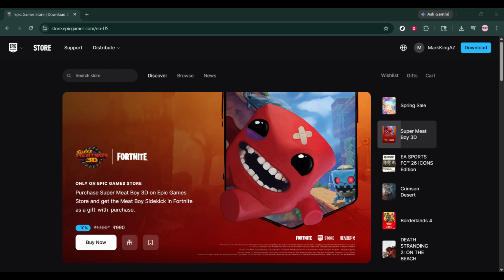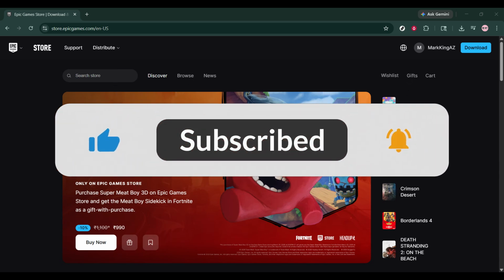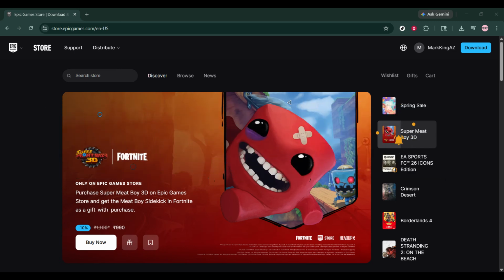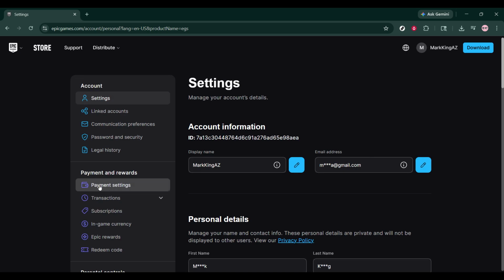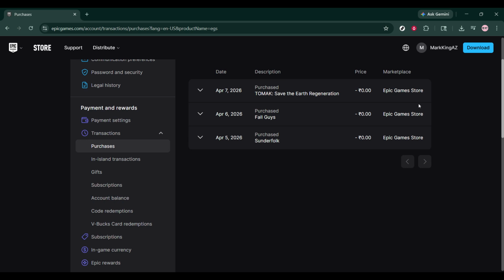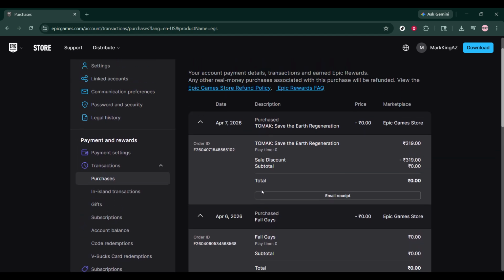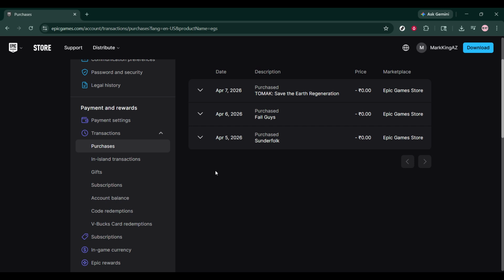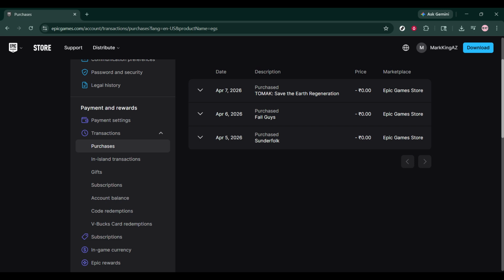How To Request A Refund On Epic Games (Easy Step-By-Step Guide)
Learn how to request a refund on Epic Games by signing in, checking Transactions, selecting your game, and submitting a refund request. This guide also explains the 14-day and under-2-hours refund rule so you can quickly check eligibility.

🕚Timestamps:
0:00 Intro
0:18 Sign In To Epic Games
0:35 Find Transactions
0:55 Select The Game
1:12 Click Request Refund
1:33 Refund Eligibility Rules
2:03 Final Tips And Outro

✍️What You'll Learn In This Video:
• How To Find The Transactions Section
• How To Select A Game For Refund
• How To Submit A Refund Request
• Epic Games Refund Rules And Eligibility
• How To Check The 14-Day And 2-Hour Limits
• What To Do If You Do Not See A Refund Option

💡Pro Tips:
• Make sure you are signed into the exact account used for the purchase
• Check the purchase date before submitting a refund request
• Review playtime carefully because over 2 hours may make the game ineligible
• If the refund button is missing, confirm the transaction appears in your account
• Keep your payment method information ready in case Epic needs it for verification